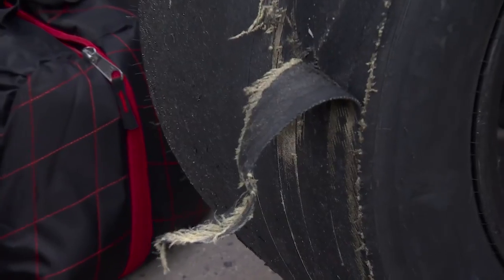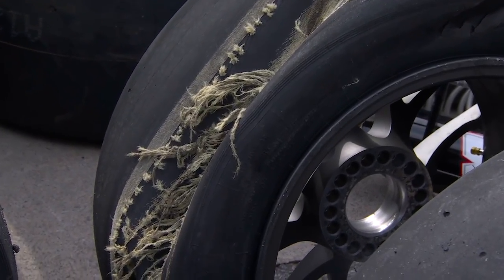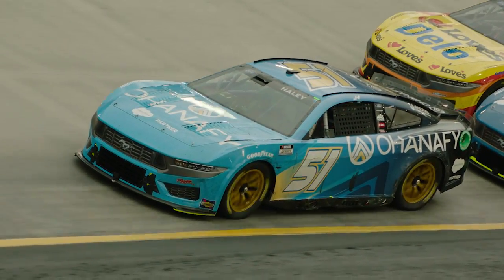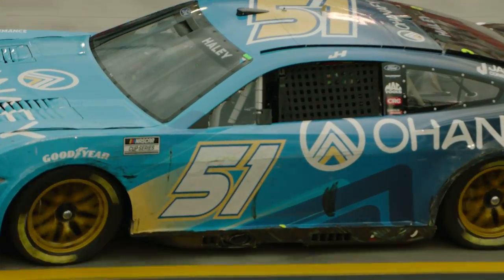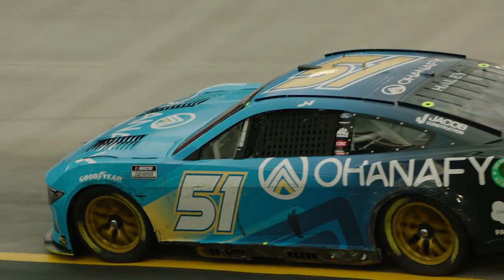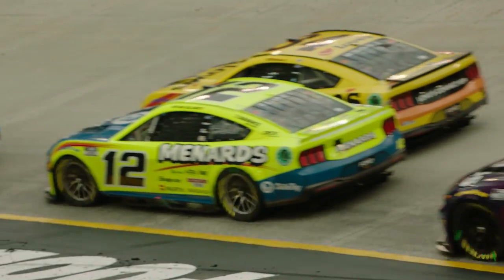NASCAR SVP John Probst on ‘record-setting day for us’ in Bristol thriller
John Probst, senior vice president of innovation and racing development, explains what he saw on Sunday following the Cup Series race at Bristol.

Play every weekend!